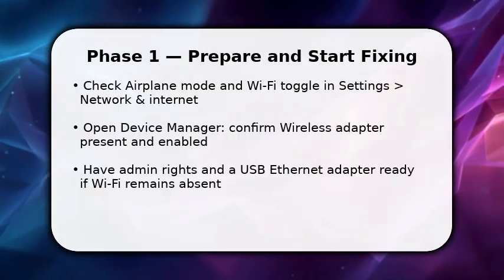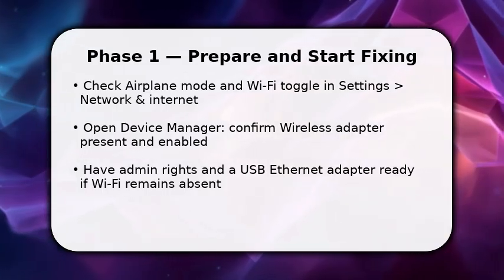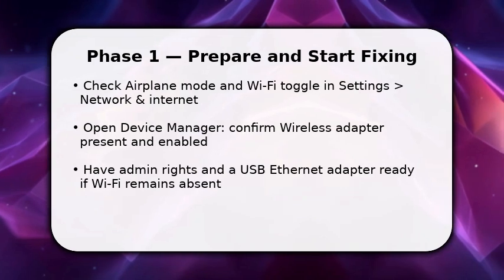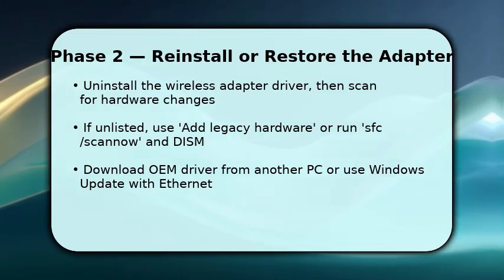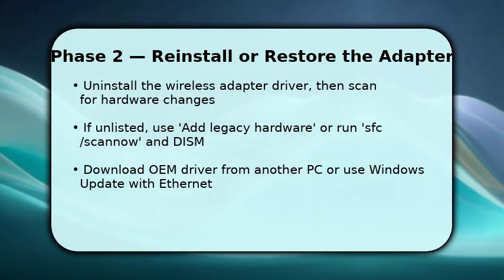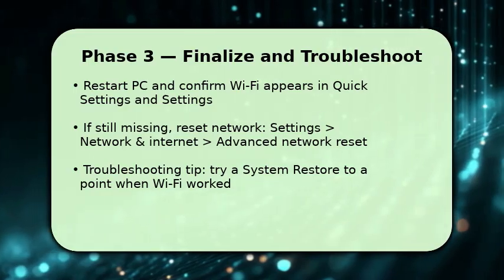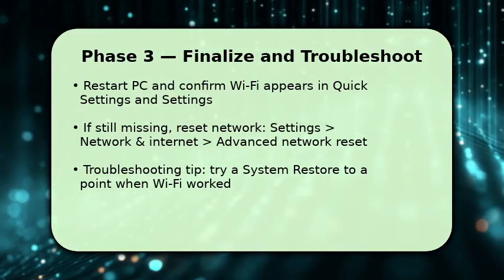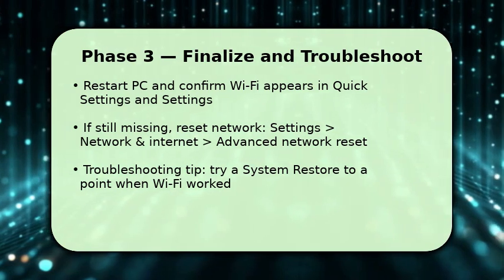How to Fix Wifi Option Disappeared Windows 11 (only Way)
How to Fix Wifi Option Disappeared Windows 11 (only Way) | 🔒 Surfshark VPN Deal — Stay private and secure. $1.99/mo + 3 Months Free ▸

Learn how to restore the missing Wi-Fi option in Windows 11 with this step-bythy guide. Users facing connectivity issues due to a vanished network selection can troubleshoot and fix their systems using these practical tips.

Windows 11, Wi-Fi disappeared, fix Wi-Fi option in Windows 11, troubleshooting missing networks on PC, restore connectivity settings for Windows